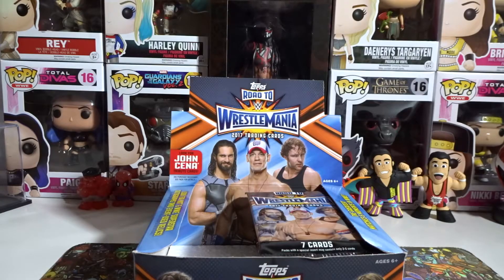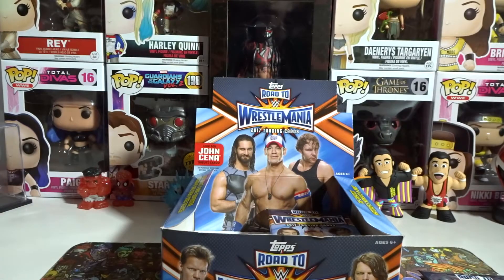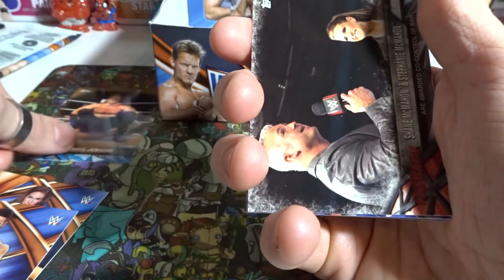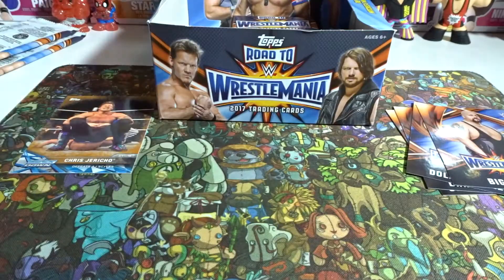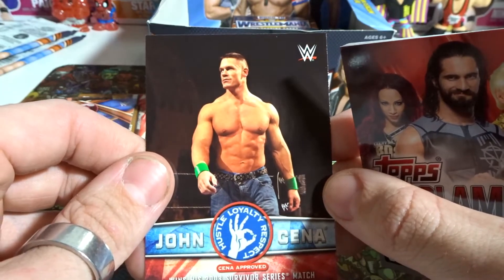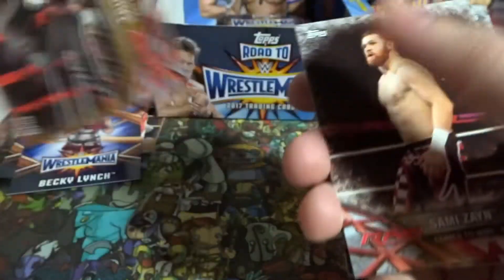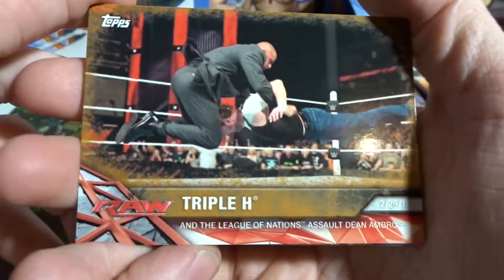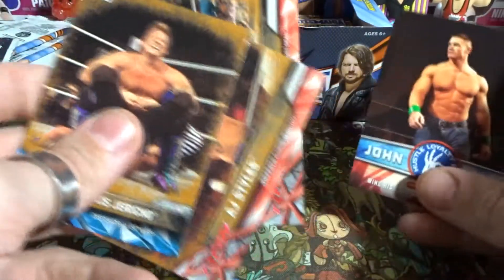WWE TOPPS ROAD TO WRESTLEMANIA 2017 TRADING CARDS BOOSTER BOX UNBOXING!! [3 OF 4]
Join me as I Unbox The WWE Topps 2017 Road To Wrestlemania Trading Cards Booster Box! Let me know what was your favourite card I pulled in the comment section XD Hopefully you all enjoyed this as much as i did =) Follow/Favourite n Hit that Like Button if you liked this vid but not to Hard Don't Break Your Computer, Make sure to Subscribe to Join The DAWG SQUAD n As Always Guys Stay AWSUM!! XD

Follow Me On PewDiePie'sTuber Simulator - TheJaseDawg

Glue70 By Casin (Denkest Remix)

To Myself By Uplink feat. NK